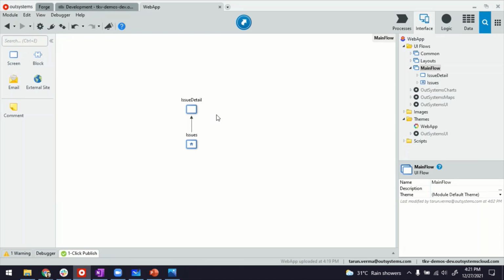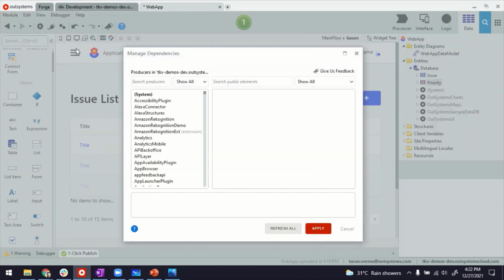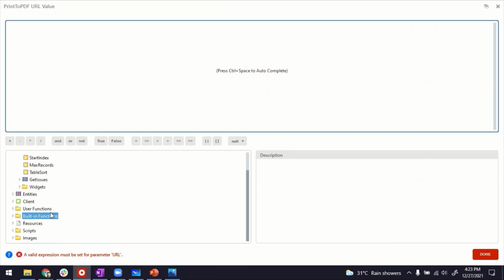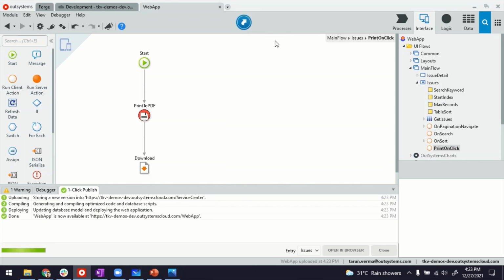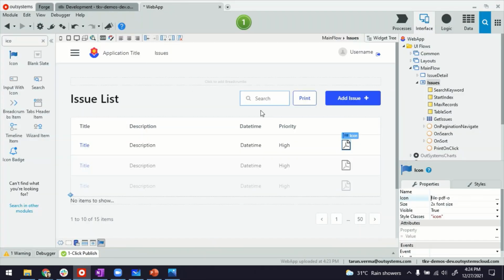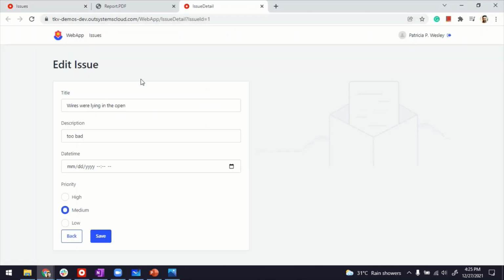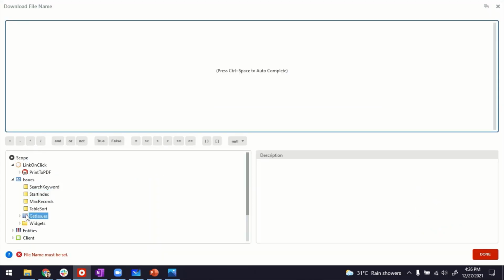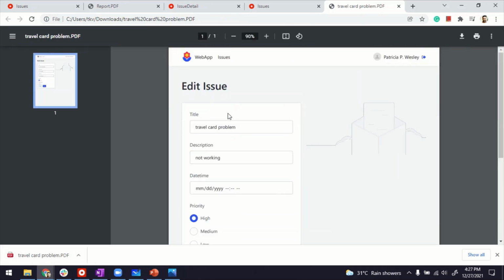How to generate PDF in OutSystems?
Use the Ultimate PDF plugin to generate PDF files and have the users download them to their computers